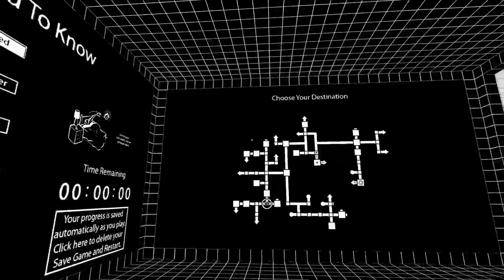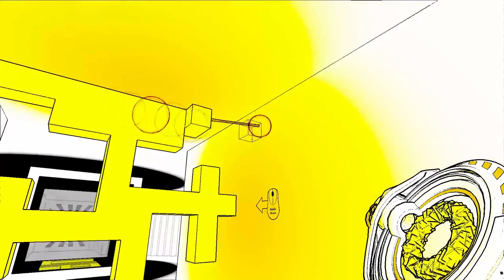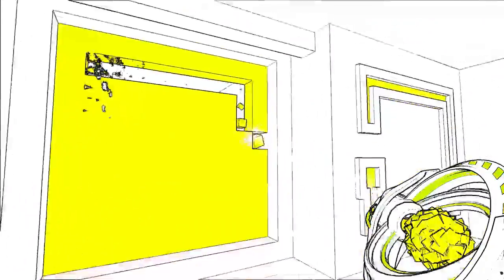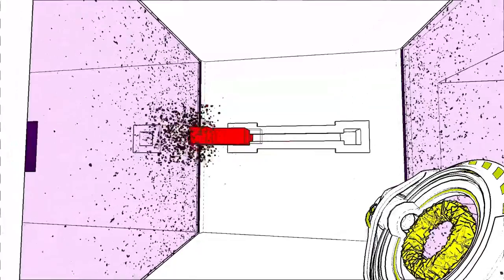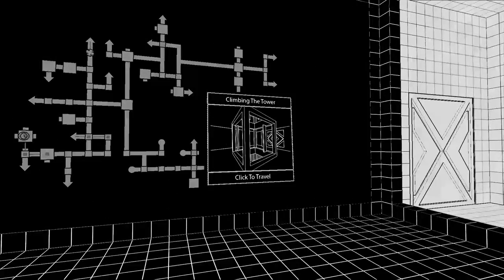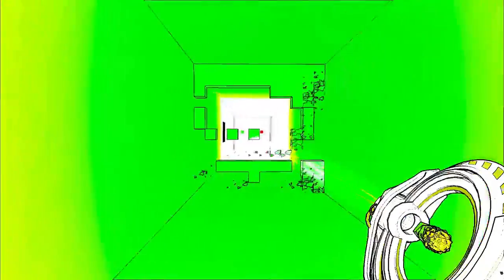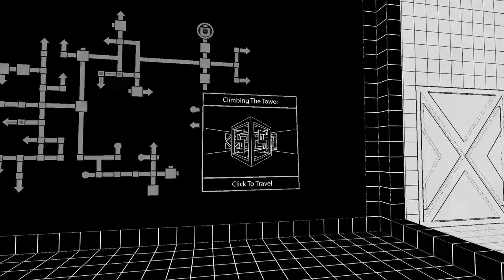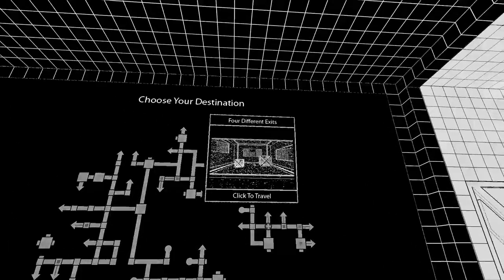AntiChamber Blind Playthrough - 8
Antichamber is a single-player first-person puzzle-platform video game created by Alexander Bruce taking conventional spacal geometry and throwing all the rules out the window